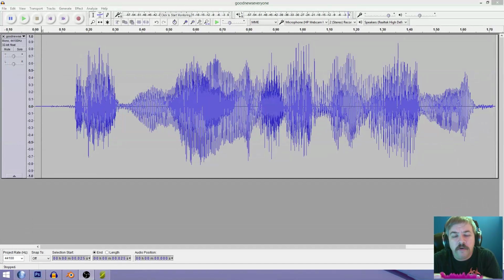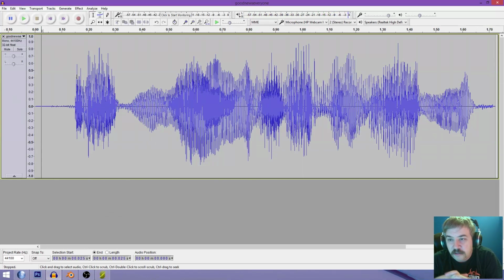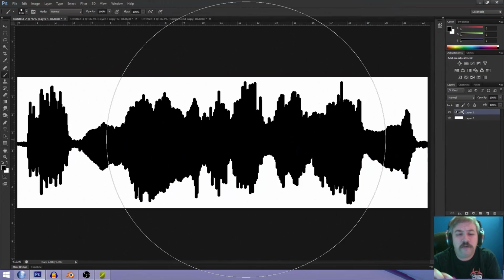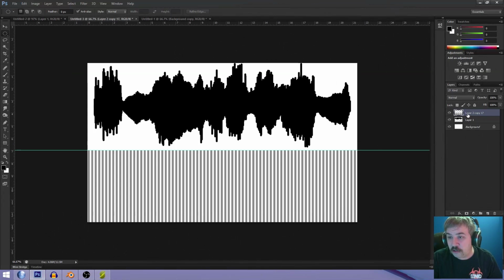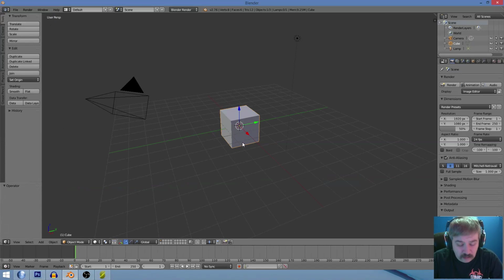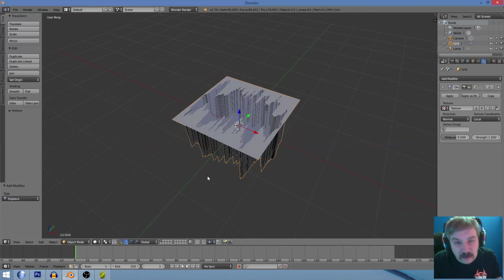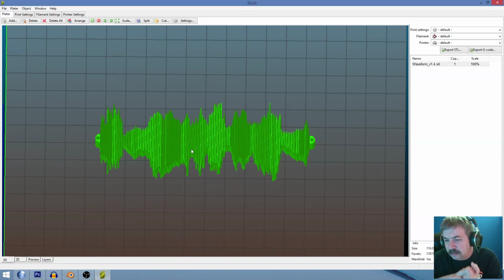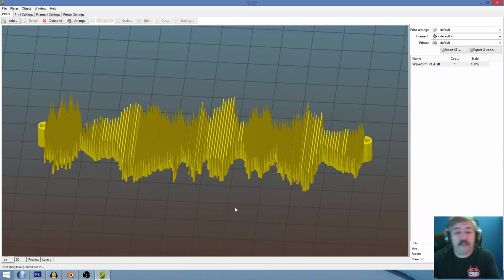3D Printed Audio Waveform Project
3D Print an Audio Waveform! Using Audacity, a photo editing program and Blender, we create an attractive 3D Printed Audio Waveform of either a sound clip from the Internet or our own recorded voice.